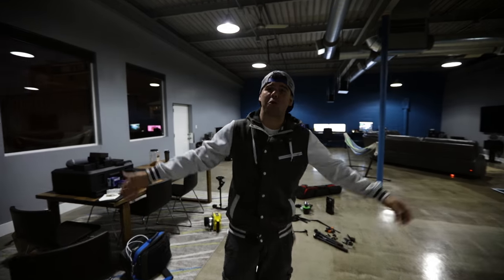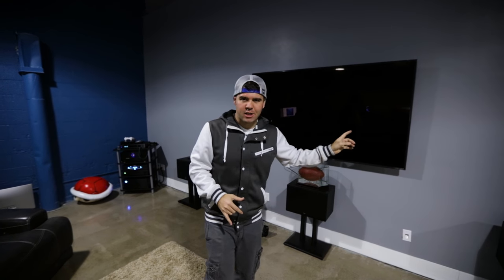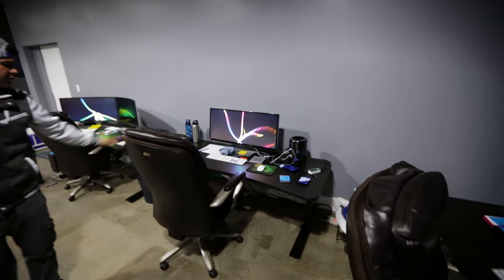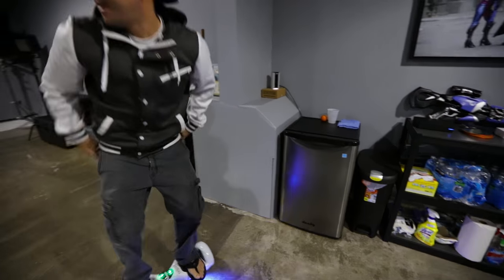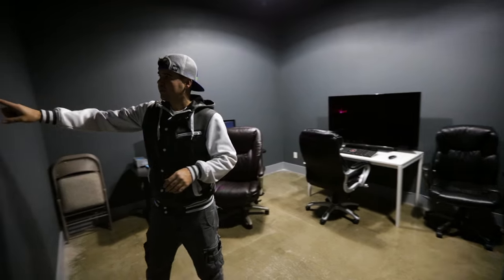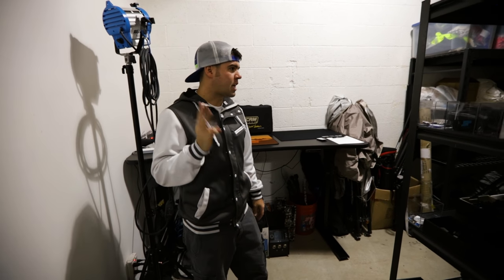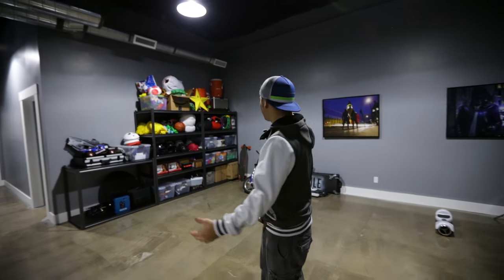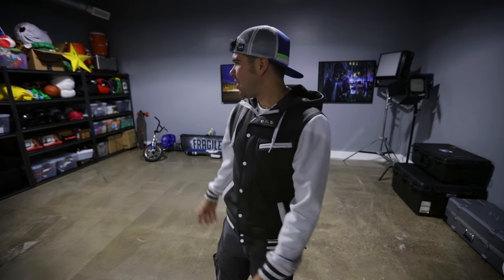OFFICE TOUR - Inside Look At DevinSuperTramp HQ!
We use Canary cameras for our office security system, check them out

Camera Equipment I Use:

Canon 5D Mark III (use for all our behind the scene videos):

Devinsupertramp Signature Series Glidecam:

My Favorite Lenses in Order of used most:
Canon 16-35mm F/4 USM

For all our aerial shots, we use the DJI Inspire 1, with two controllers, Inspire 2, and Phantom 4 Pro+.

Our favorite audio mic for on board camera:
Rode Pro Mic

We also use B+W circular polarizer. They get rid of the reflections from water, windows, and most plants/green things. We use them whenever the sun is out. When buying a polarizer make sure to get the right size for the lens that you own. I feel if your going to spend the money and buy an expensive lens, it's worth spending the extra money to buy a polarizer of the same quality to match your lens, otherwise your lens won't be as clear. Plan on spending about 130 dollars US for one.

Here's a couple different sizes for common lenses:

77mm.

GoPro Hero4 Black Edition. This is the one we use and recommend.

For those asking about the Teamsupertramp hat I wear, you can get them

Make sure to follow me on instagram, facebook, and twitter, it's the cool thing to do these days :)It's also where I let people know how to be involved in my videos.